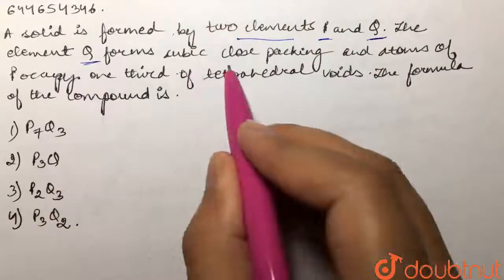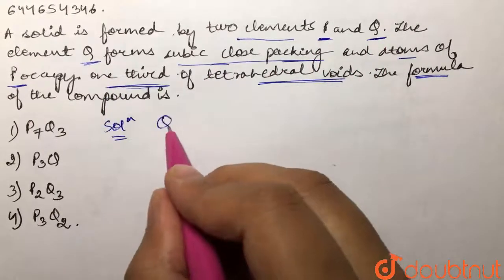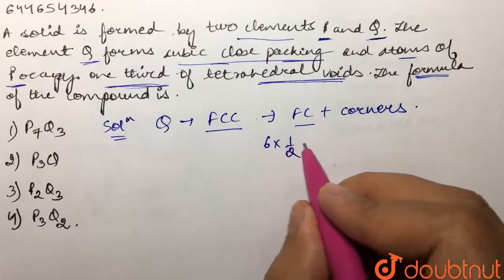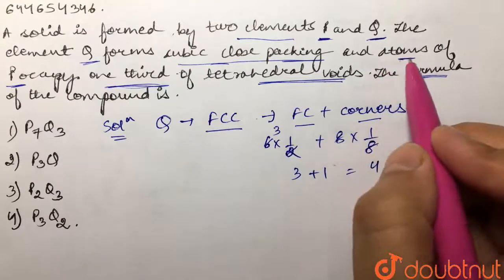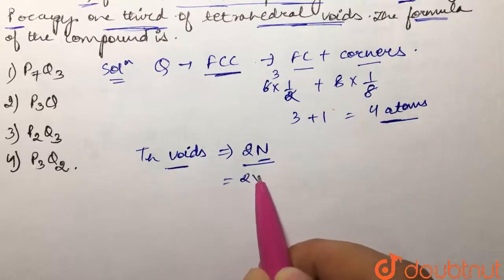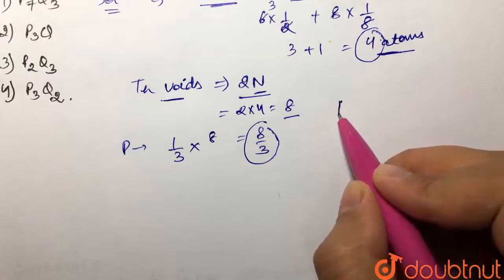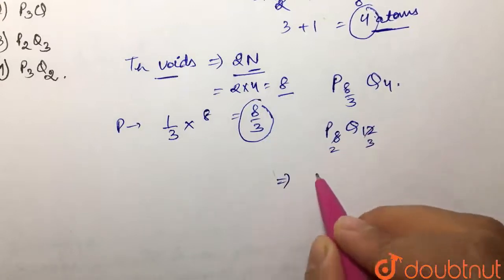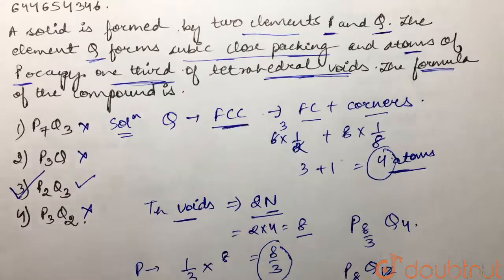A solid is formed by two elements P and Q . The element Q forms cubic close packing and atoms of...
A solid is formed by two elements P and Q . The element Q forms cubic close packing and atoms of P occupy one third of tetrahedral voids. The formula of the compound is
Class: 12
Subject: CHEMISTRY
Chapter: THE SOLID STATE
Board:IIT JEE

👉 Have Any Query? Ask Us.